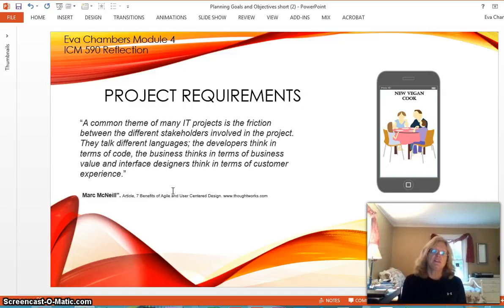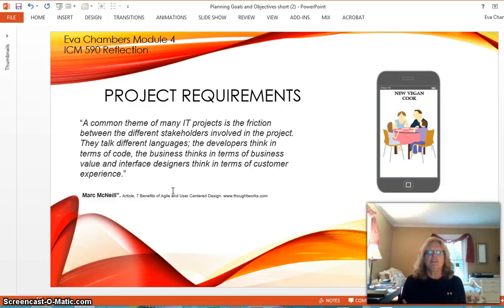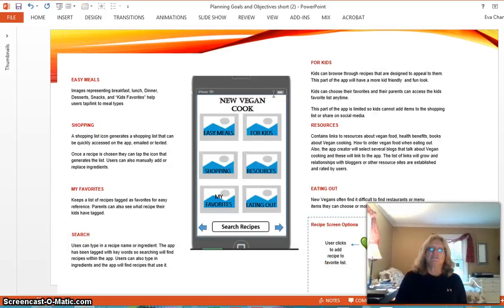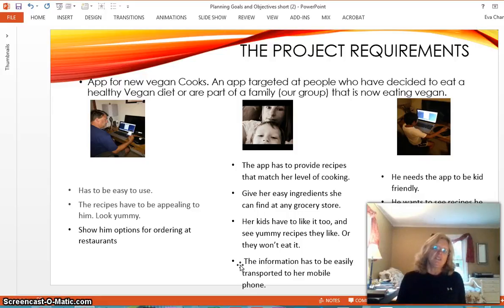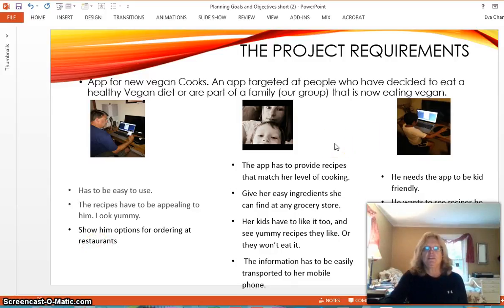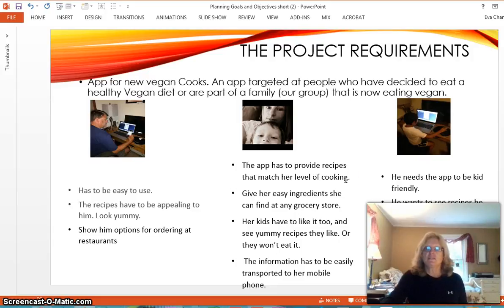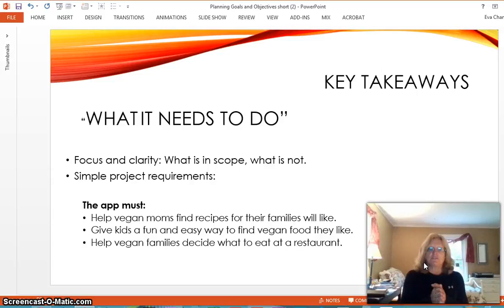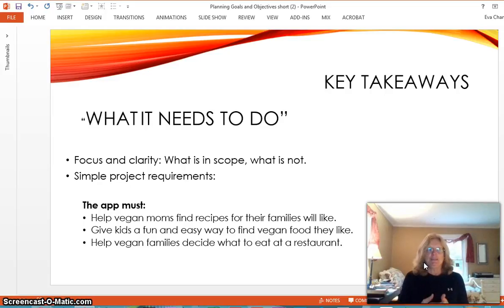Project Requirement. What it must do...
A description of what a project requirement is. reflection of a student ICM 590.